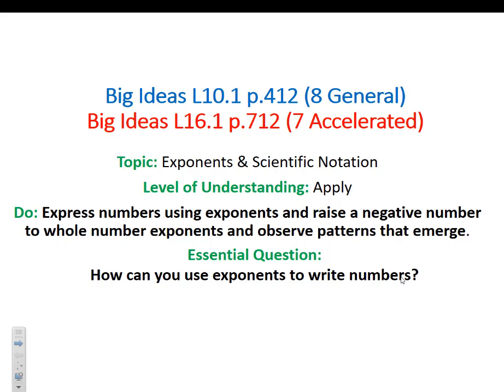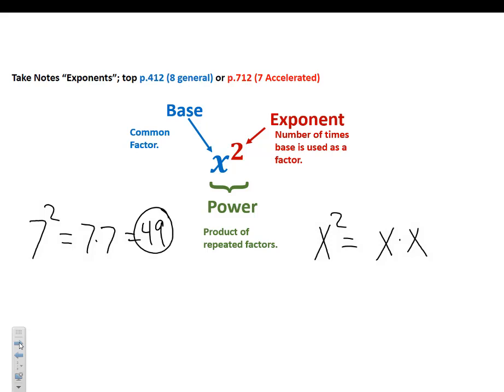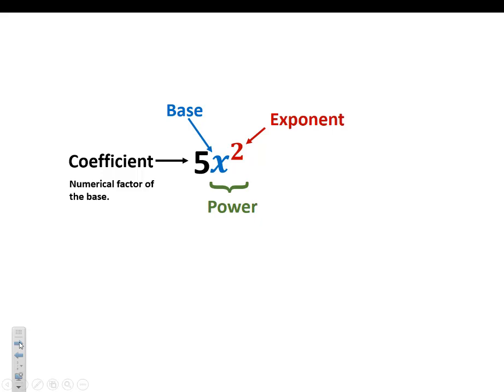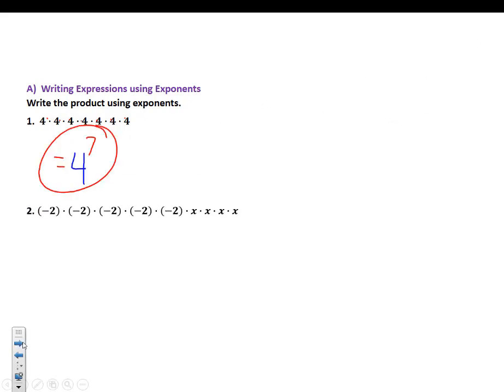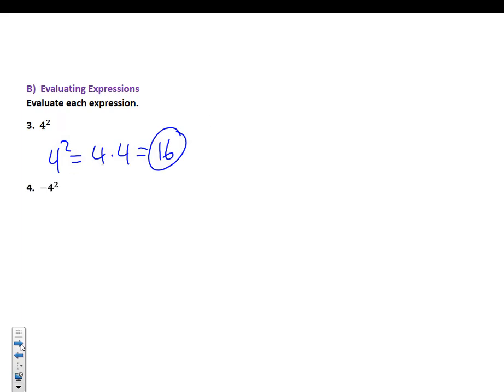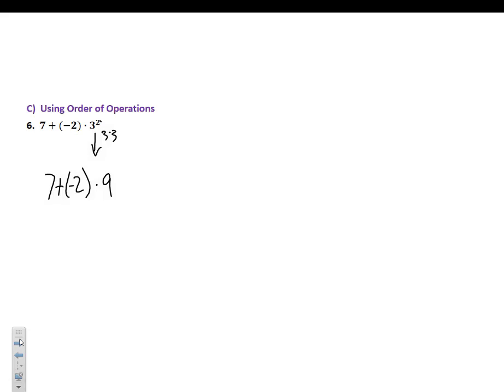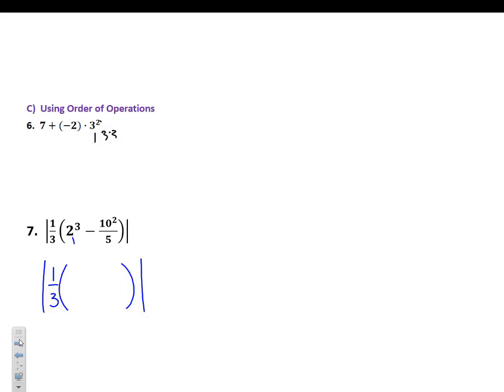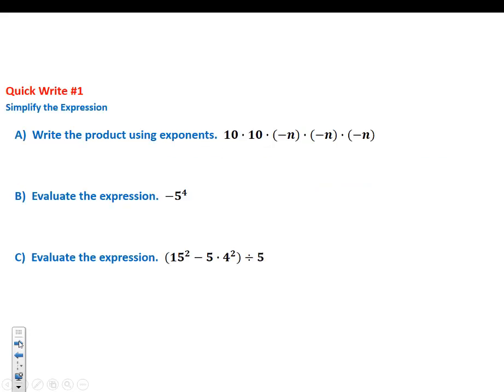L10 18G and L16 1 7A Exponents Video 1 of 1